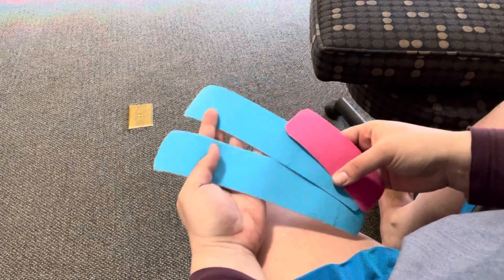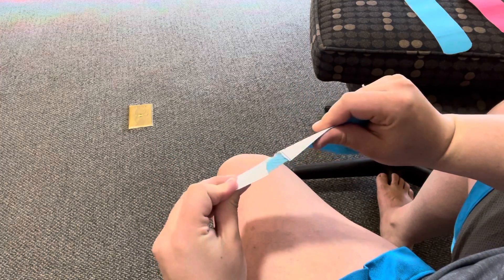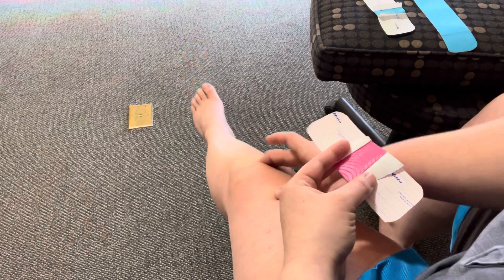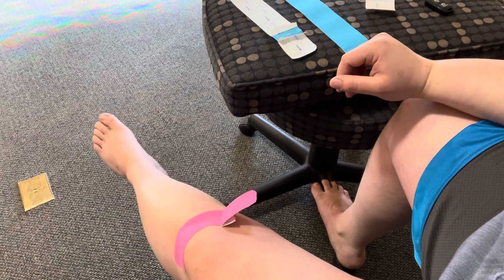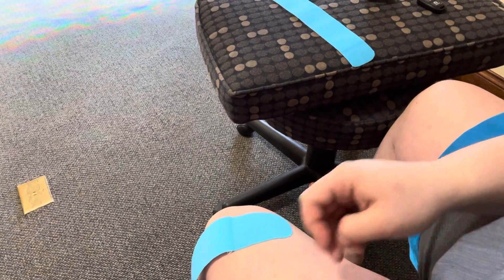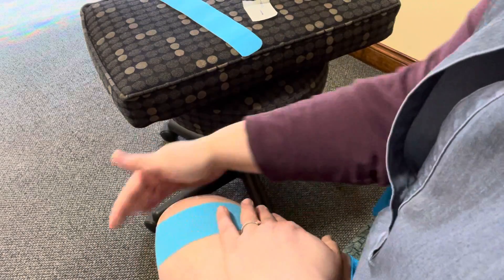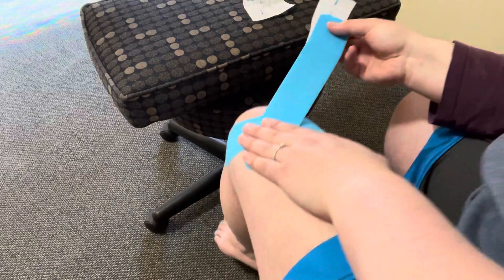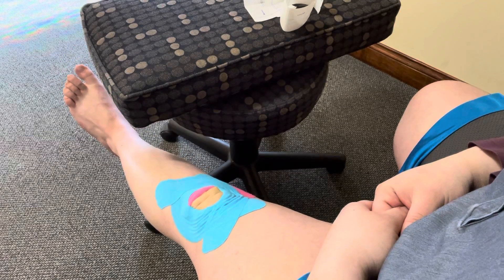Full support knee tape